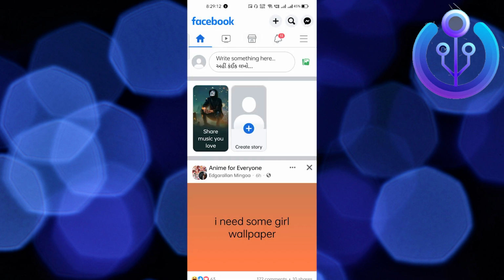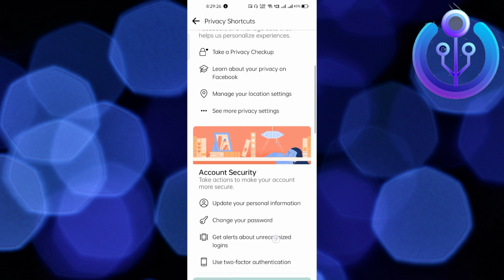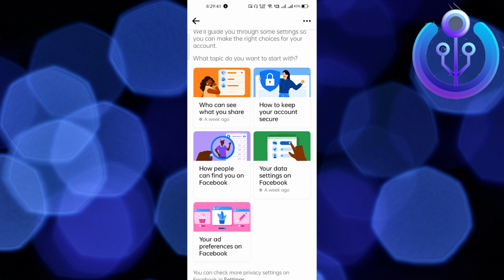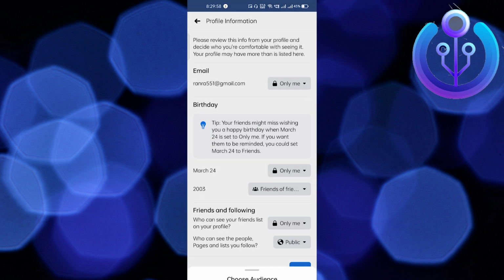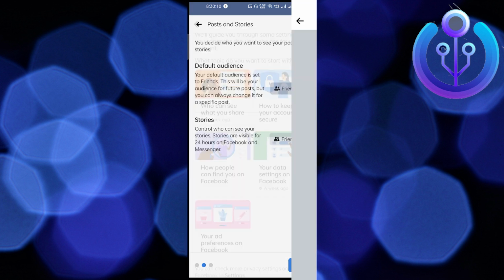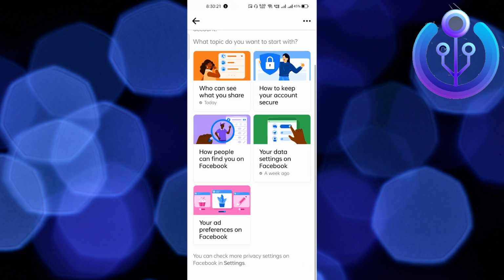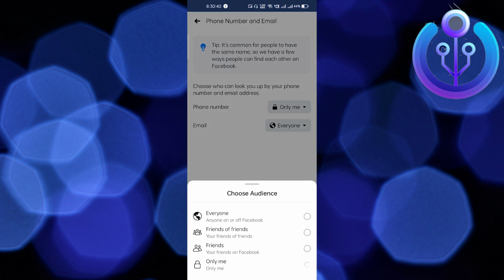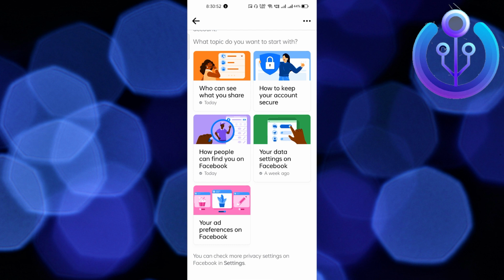How To Private Your Facebook Account (Easy 2023)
In this tutorial, you will learn How To Private Your Facebook Account in easy steps by following this super helpful tutorial to get a solution to your problem!!